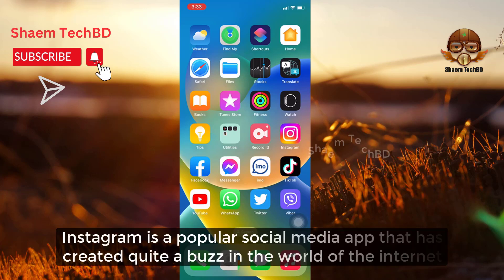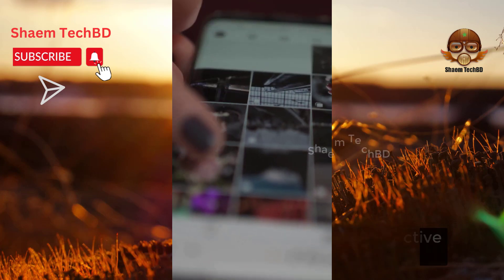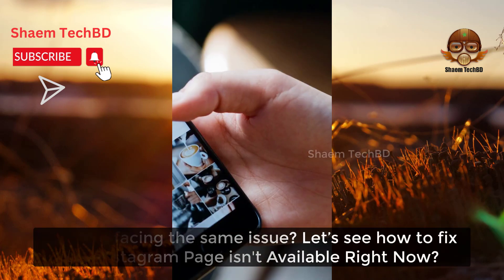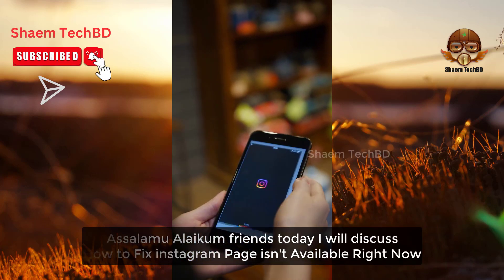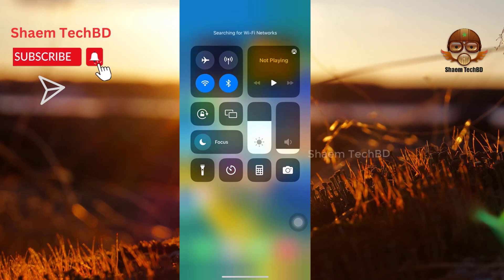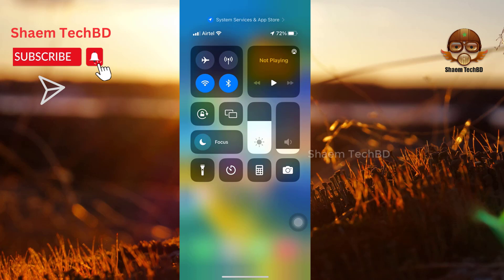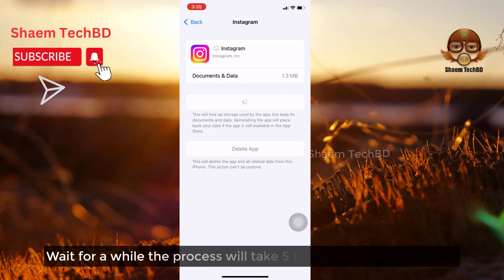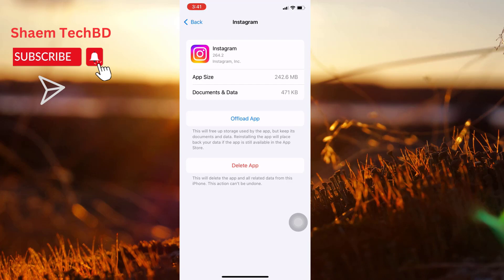How to Fix instagram Page isn't Available Right Now ios ( After New Updates 2023 )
How to Fix instagram Page isn't Available Right Now ios ( After New Updates 2023 ) How to Solve Page isn't Available Right Now in instagram iPhone & iPad

 Your Quary-
1.How to Fix Instagram Page isn't Available Right Now
2.How to Fix Instagram Quick Reply  Not Showing Up
3.How to Fix Instagram Not Working to Follow
4.How to Fix Story Highlights Instagram Not Working
5.How to Fix Story Archive Instagram Not Working
6.How to Fix Saved Music on Instagram Not Working
7.this may be because of a technical error that we're working to get fixed. try reloading the page
8.this page is not available instagram
9.this page isn't available instagram
10.why page isn't available in instagram
11.انستغرام الصفحه غير متوفره الان
12.حل مشكلة page isn't available right now
13.حل مشكلة sorry this page isn't available للايفون
14.حل مشكلة الصفحة غير متوفرة انستقرام
15.news feed isn't available right now iphone
16.page isn't available right now
20.How to Fix Vanish Mode on Instagram Not Working
21.How to Fix Posting Story on Instagram Not Working
22.How to Fix Instagram Not Showing Reply Option
23.How to Fix Instagram Not Showing Reactions
42.my instagram highlights are not working
43.why did my instagram highlights disappear
62.page isn't available right now instagram
63.instagram page isn't available right now
64.instagram page isn't available right now in iphone
65.page isn't available right now instagram ios
66.instagram page isn't available right now iphone
67.how to fix instagram page isn't available right now
68.this page isn't available right now instagram iphone
69.instagram page isn't available right now ios
70.instagram this page isn't available at the moment iphone
71.this page isn't available right now instagram
72.instagram page isn't available at the moment
73.page isn't available right now instagram on iphone
74.this page isn't available at the moment instagram in iphone
75.this page isn't available at the moment instagram iphone
76.how to fix instagram page isn't available right now iphone
77.instagram page isn't available right now problem
78.instagram this page isn't available at the moment ios
79.حل مشكلة page isn’t available right now
80.how to fix instagram page isn't available right now on iphone
81.instagram this page isn't available iphone
82.this page isn't available at the moment instagram
83.this page isn't available at the moment instagram ios
84.how to fix sorry this page isn't available on instagram in iphone
85.how to fix sorry this page isn't available on instagram iphone
86.instagram page is not available right now
87.instagram problem page isn't available at the moment iphone
88.instagram this page isn't available ios
89.page isn't available at the moment instagram
90.page isn't available right now instagram malayalam
91.page isn't available right now iphone
92.حل مشكلة sorry this page isn't available
93.حل مشكلة الصفحة غير متوفرة
94.how to fix instagram page isn't available right now ios
95.how to fix sorry this page isn't available on instagram
96.instagram problem page isn't available at the moment in iphone
97.page is not available instagram
98.page isn't available at the moment
99.page isn't available right now instagram ايفون
100.page isn't available right now instagram حل مشكلة
101.this page isn't available right now facebook
102.a página não está disponível no momento instagram 2023
103.how to fix instagram when it says page isn't available
104.how to fix this page isn't available right now instagram
105.how to fix your instagram when it says page isn't available
106.instagram la pagina no esta disponible en este momento iphone
107.instagram login page not showing
108.instagram page is not available
109.instagram page isn't available
110.instagram page isn't available right now malayalam
111.instagram problem page isn't available at the moment
112.instagram reels not showing iphone
113.instagram reels option not showing ios
114.instagram sorry this page isn't available problem solved
115.instagram the page isn't available right now
116.instagram this page isn't available
117.instagram this page isn't available at the moment
118.laptop me password kaise dale